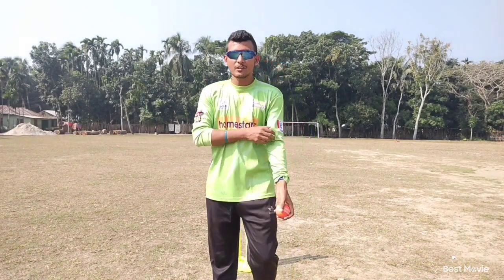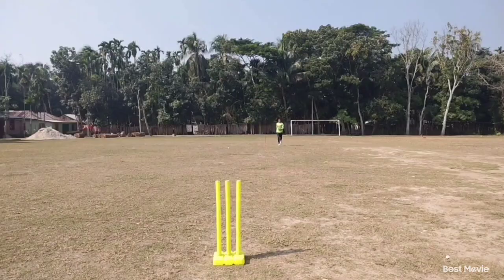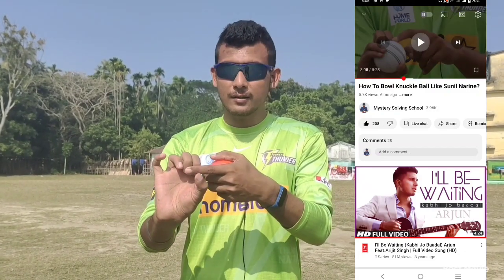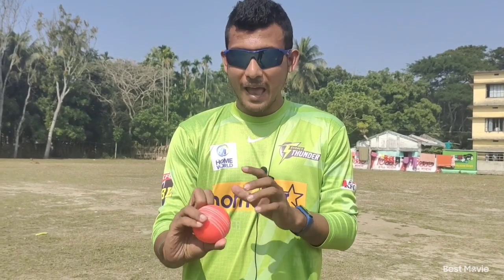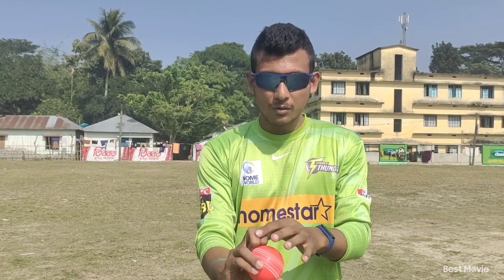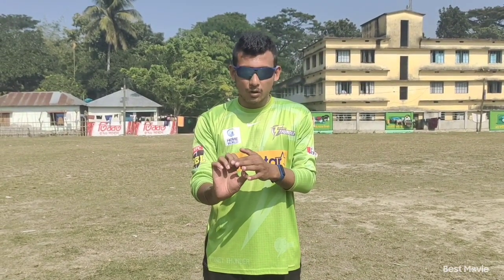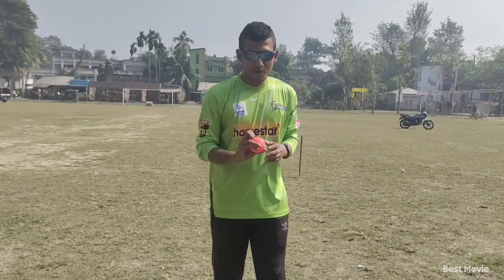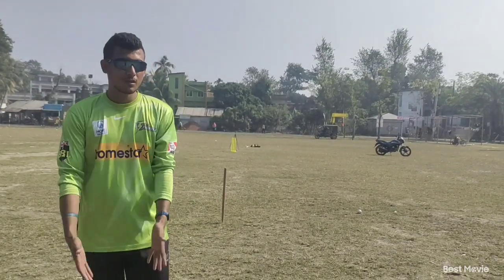Sunil Narine Leg Spin With Knuckle Ball